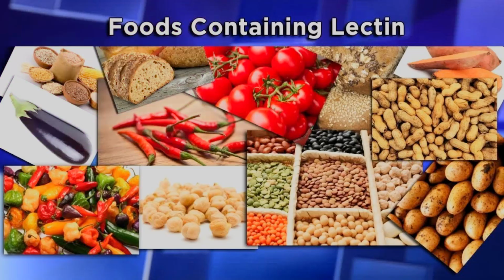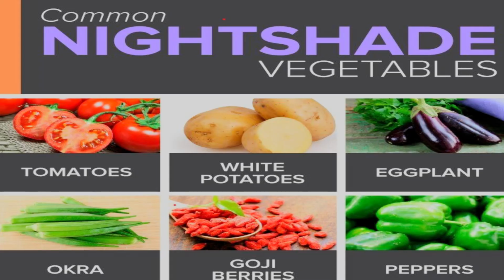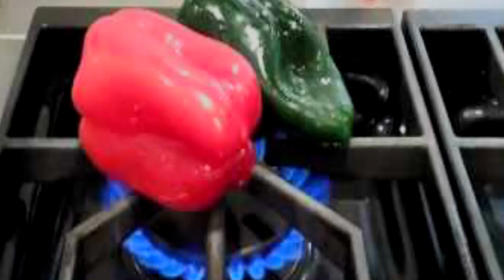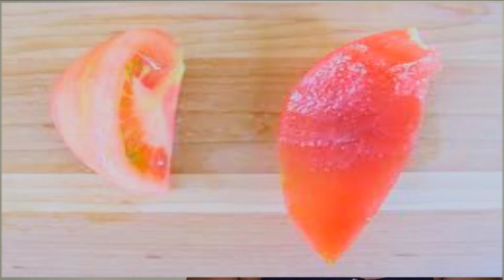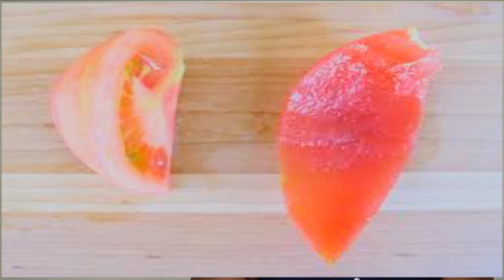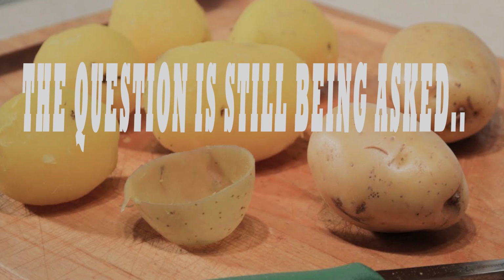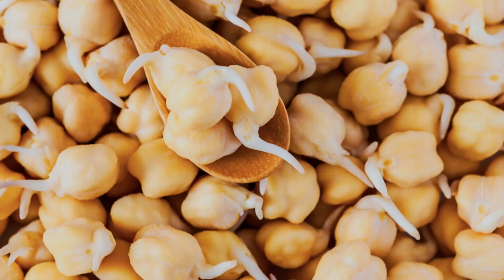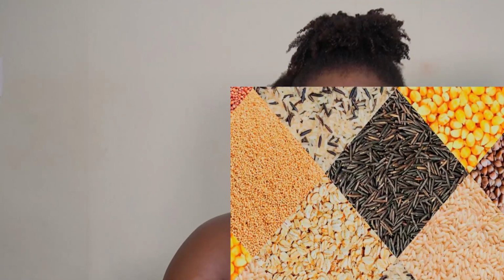HOW TO GET RID OF LECTINS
Hi Food Lovers and Friends,
YOUR PRESSURE COOKER WILL BE YOUR BEST FRIEND.

So I've been reading THE PLANT PARADOX by Dr. Steven R Gundry, MD, Its been an eye opener and a page turner as well. All my intestinal health slowly resolving on its own. This is my second video in the series of lectins. I will be sharing  how I now prepare my food... My instant pot is my best friend in the kitchen.

Lectins are a family of proteins found in almost all foods, especially legumes and grains. Some people claim that lectins cause increased gut permeability and drive autoimmune diseases. While it's true that certain lectins are toxic and cause harm when consumed in excess, they're easy to get rid of through cooking.The same features that lectins use to defend plants in nature may cause problems during human digestion. They resist being broken down in the gut and are stable in acidic environments, features that protect lectin-containing plants in nature.

Welcome to Dee's Vegetarian Kitchen, were I (Dee) will be sharing some great Vegetarian/vegan/Plant based dishes. Checkout my new fitness channel: DEE IS GETTING FIT!